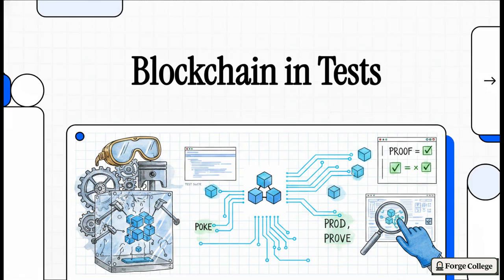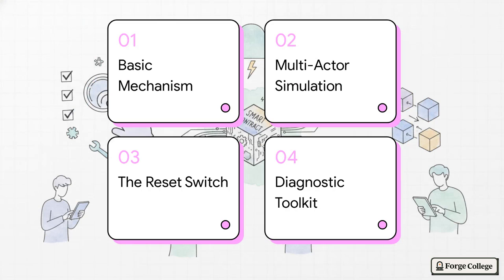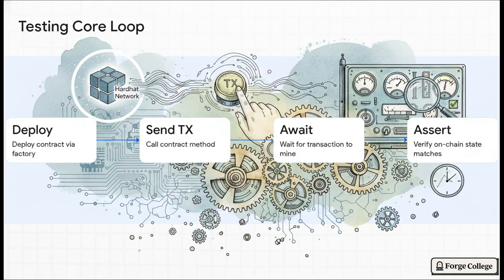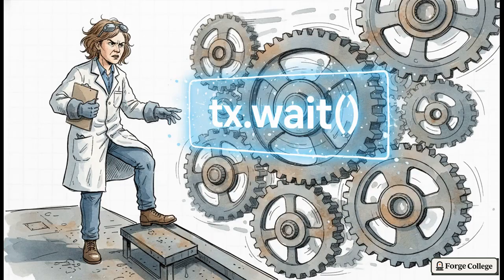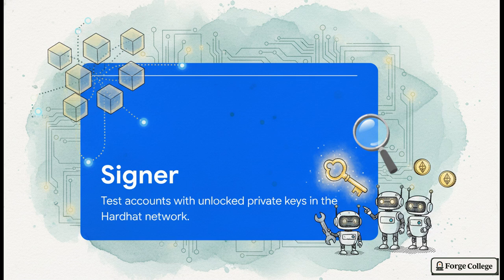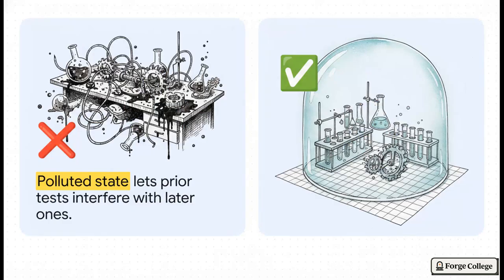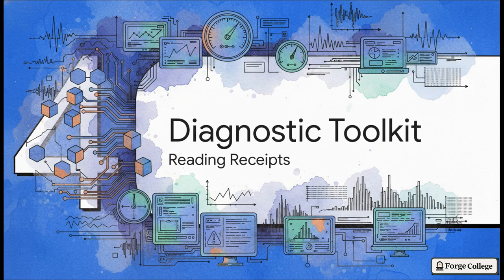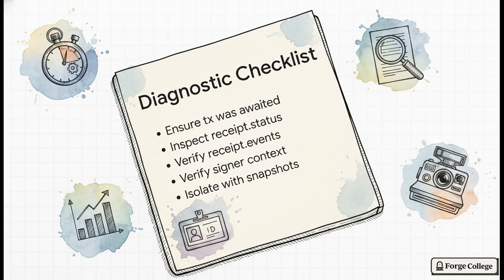Interacting with the Blockchain in Tests — Forge College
Want reliable, interaction-heavy tests that simulate real transactions on a local Ethereum network? Learn practical patterns for sending transactions, inspecting state, and isolating chain state so your test suite is deterministic and actionable.

This lesson teaches how to perform writes and reads inside Hardhat tests using ethers and Mocha/Chai. You'll learn to send transactions via signers and await confirmations with tx.wait(), then assert on resulting storage, balances, and emitted events from receipts. The lesson shows how to read contract state after transactions, verify ERC20-like transfers and counter increments, and use Hardhat snapshot and revert helpers to reset the chain between tests. You will also see how to structure tests with beforeEach to avoid races and produce clear failure diagnostics.

Intermediate developers who already know JavaScript async patterns and basic Solidity/Hardhat tooling. This lesson assumes familiarity with writing simple contracts and running tests.

- Sending transactions in tests with signers and awaiting tx.wait()
- Asserting state changes (storage, counters, balances) with Mocha/Chai
- Reading events and transaction receipts to verify behavior
- Using Hardhat snapshot and revert to isolate chain state
- Testing ERC20-like transfers and a Counter contract across multiple signers
- Best practices for deterministic, interaction-heavy test suites

Try the examples locally: build the transaction_demo test suite with a Counter and minimal token, run tests on a local Hardhat network, and apply snapshots to keep tests independent.